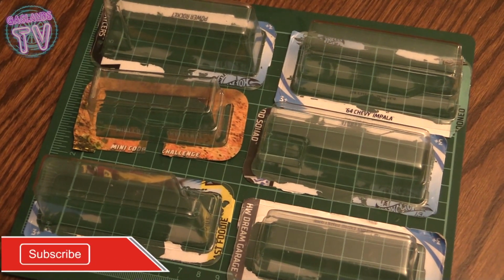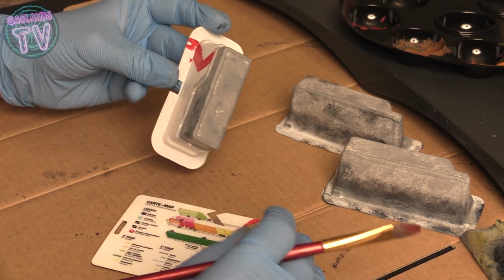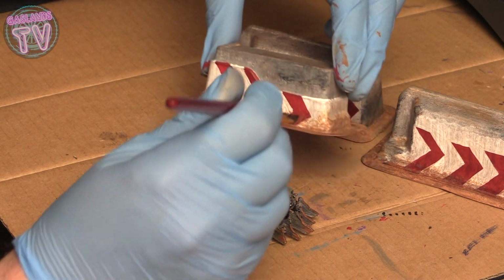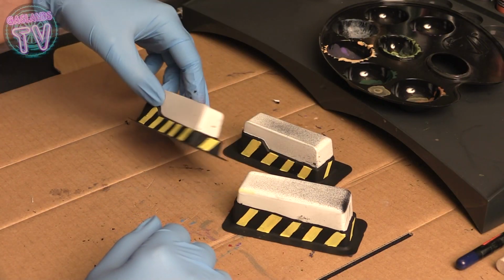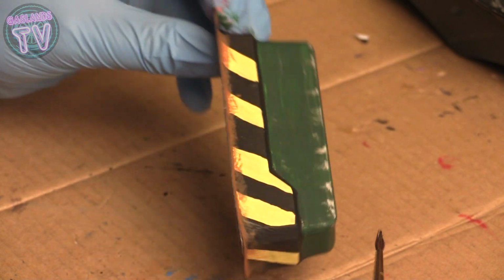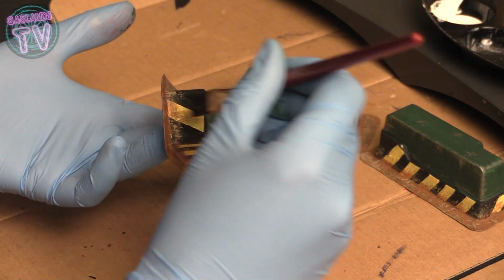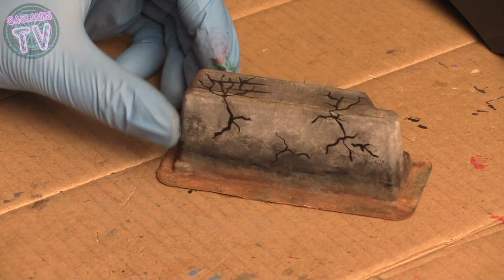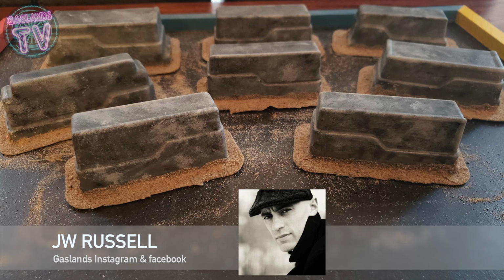How to Make Miniature Terrain Barricades, Barriers, and Dumpsters for cheap!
Welcome to Gaslands TV